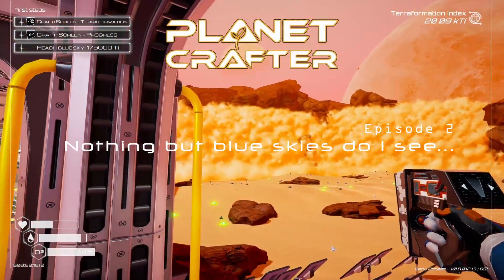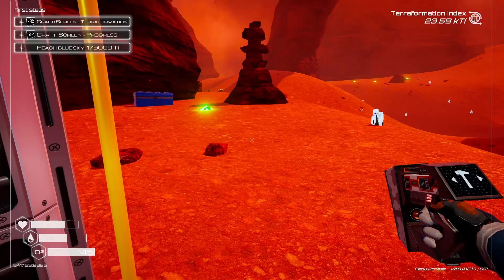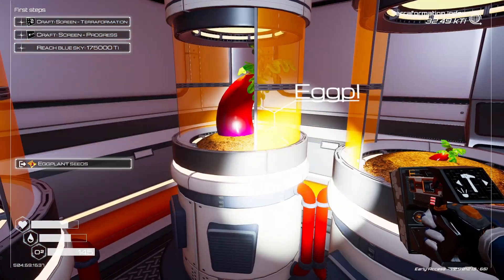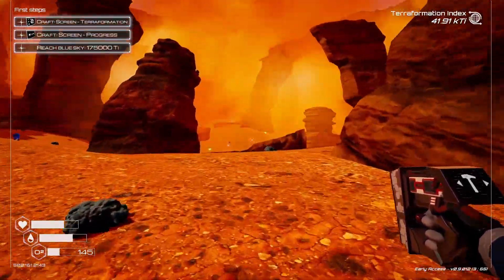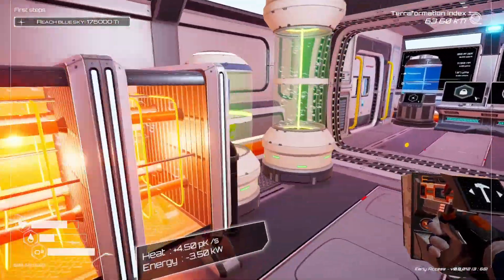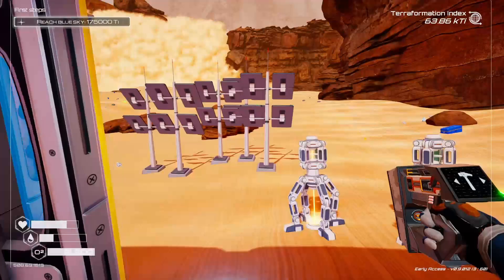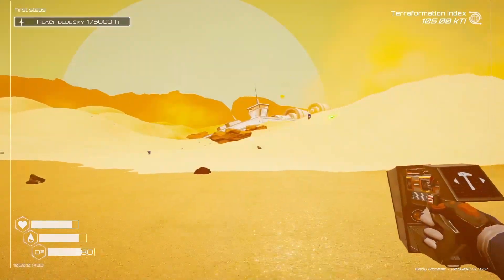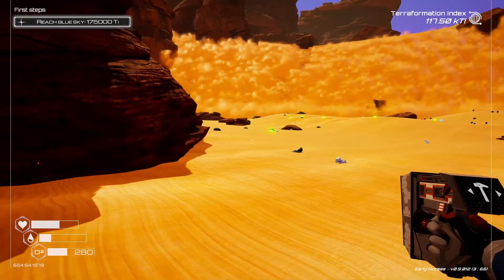Nothing but blue skies! - Planet Crafter Random Ore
The randomized ore locations are causing me to do a TON of running around! Everything seems farther away than I remember it being. But blue skies are on the way!